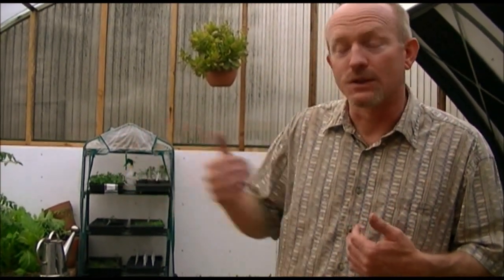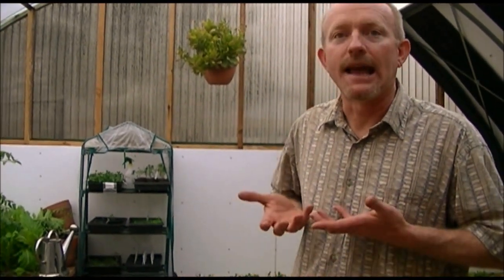Bio Dynamic Greenhouse Part 4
Construction Elements & Features of Biodynamic Greenhouse